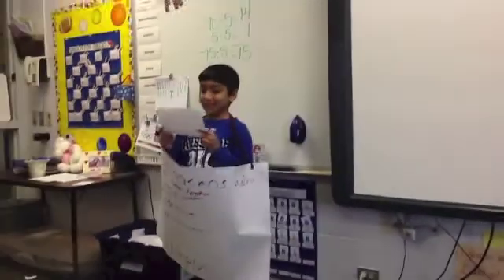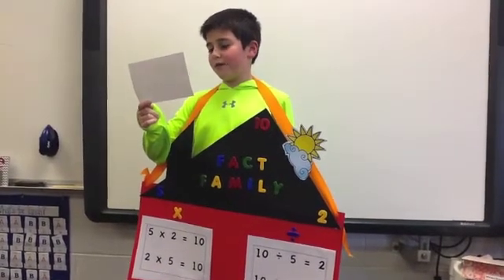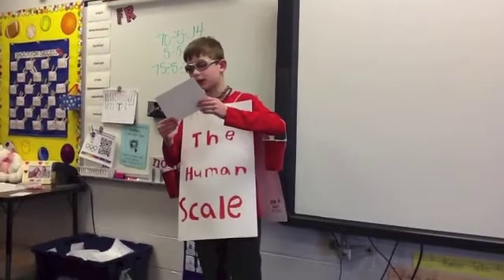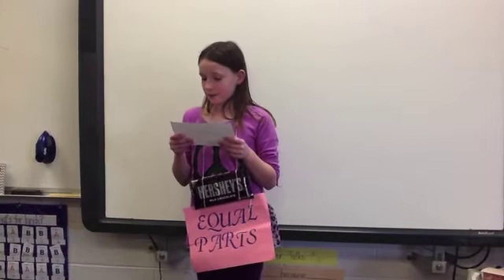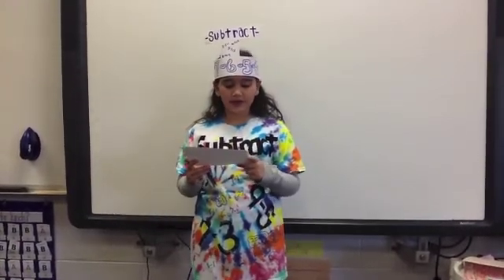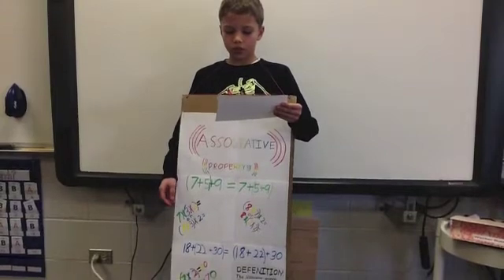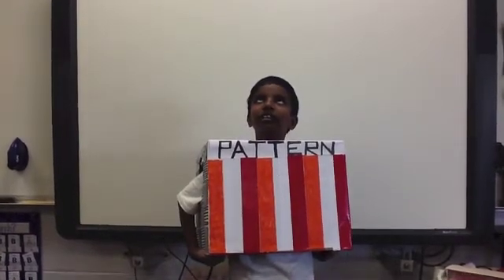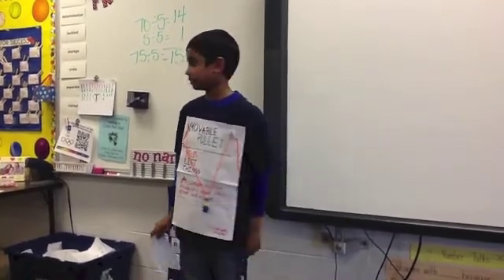CCSD102 Mrs. Hafer's Math Vocabulary Parade 2014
Math Vocabulary Parade 3rd Grade